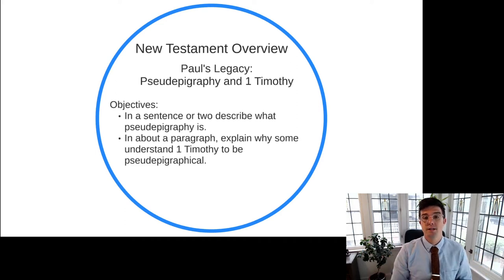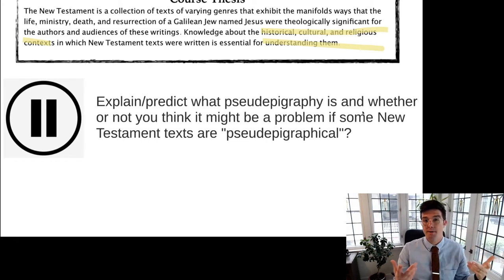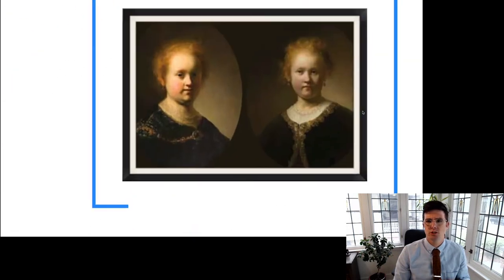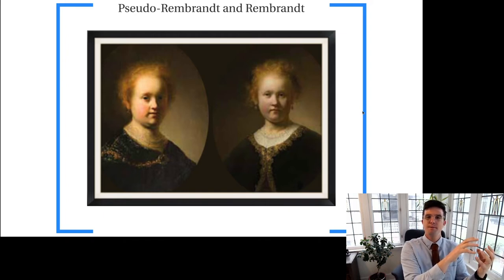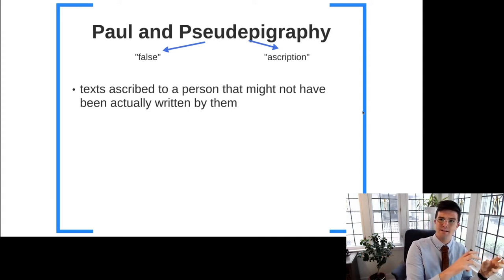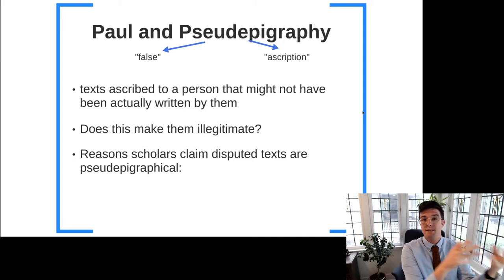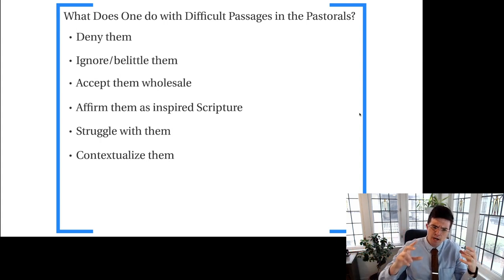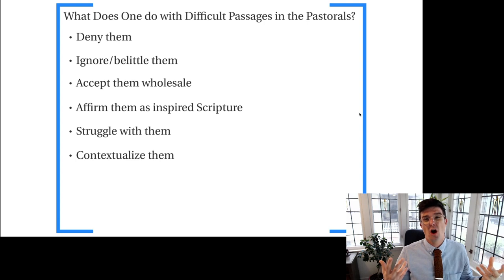Pseudepigraphy and 1 Timothy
An introduction to the concept of pseudepigraphy and its application to 1 Timothy, a dispute Pauline epistle.

0:00 Introduction
0:39 Course Thesis
1:01 Lecture Pause: Predict Pseudepigraphy
2:08 Rembrandt / Pseudo-Rembrandt
3:29 Paul and Pseudepigraphy
7:46 A Spectrum of Authorship
12:37 1 Timothy
13:30 The Argument from Style
17:17 Church Structure
19:41 Theological and Social Themes
24:17 What to Do with Difficult Passages in the Pastorals